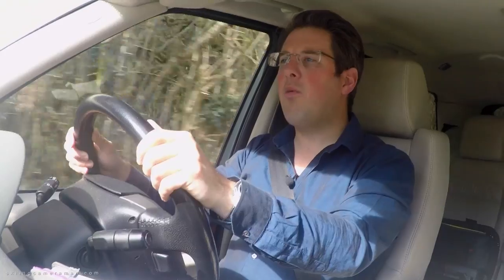GoPro Hero 4 review - with gimbal ski footage!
John looks at the GoPro Hero 4 Black potential for shooting more than just typical GoPro footage - with the aid of a gimbal. Skiing, GVs, in-car PTCs and more.

Shot with the Fryfilm Steadi-Jib and two GoPro Hero 4 Black cameras. Edited on Apple's Final Cut Pro X by John E Fry.